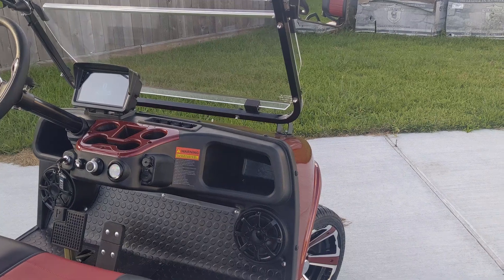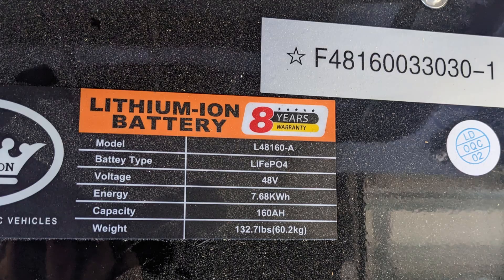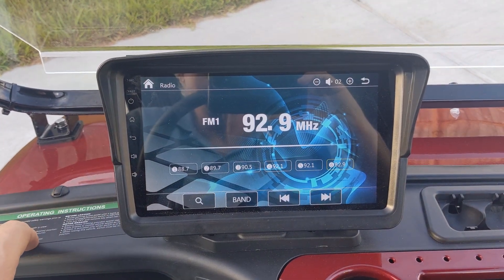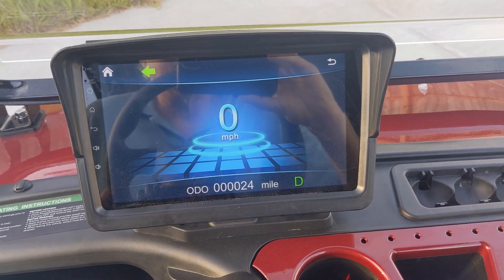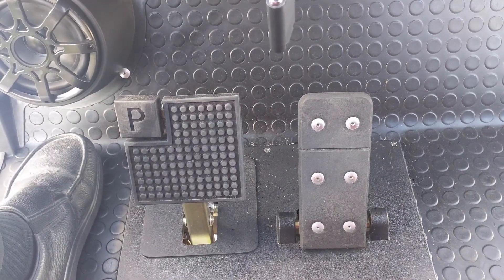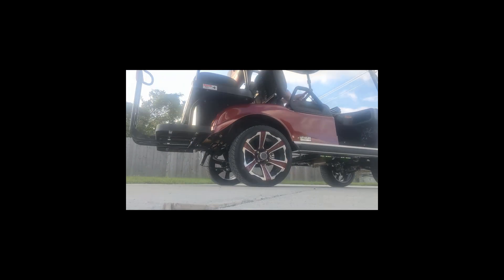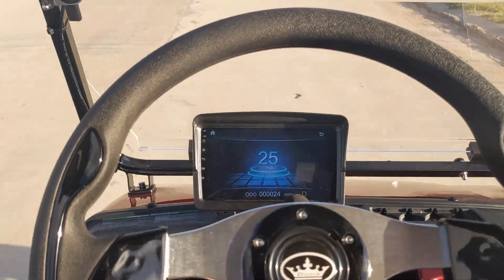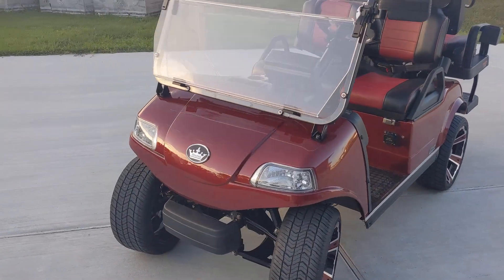Evolution Classic 4 Plus Golf Cart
Quick walk around of our new Golf Cart. It's fun to ride around the neighborhood. We plan on riding around town and joining in on some parades in the area.

It's back!
Save a $1,000 off your Tesla